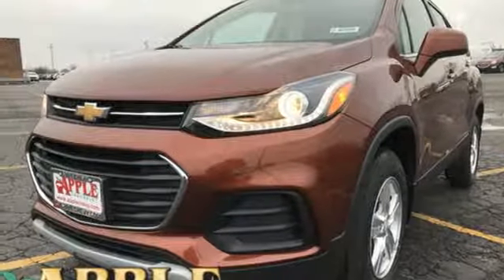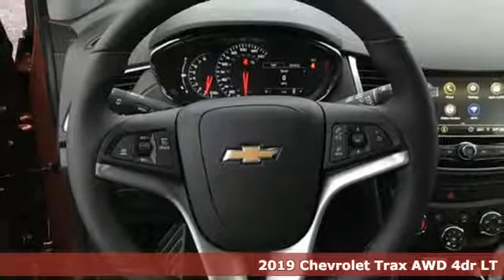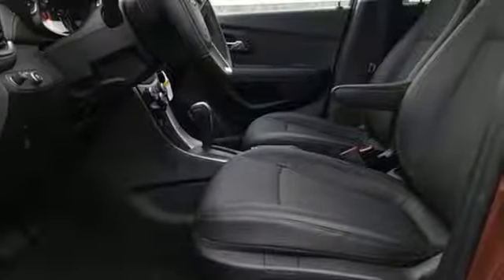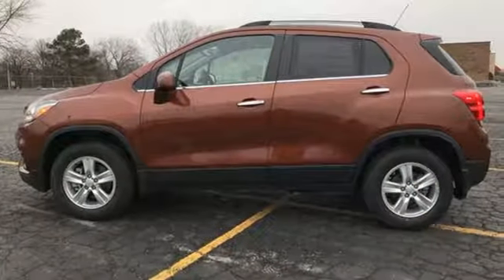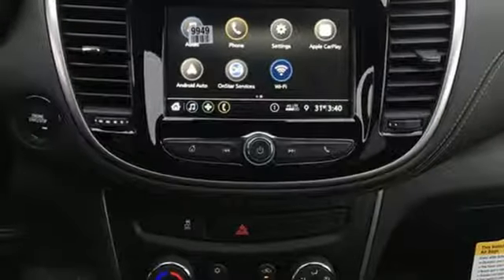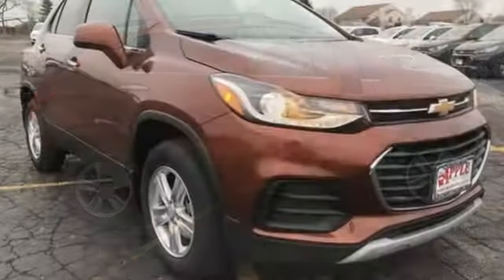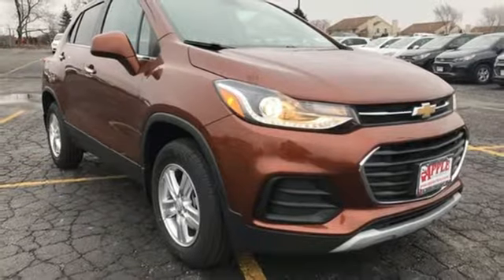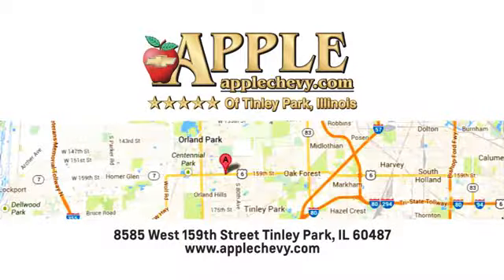2019 Chevrolet Trax Tinley Park IL Orland Park, IL #19-0548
Year: 2019
Make: Chevrolet
Model: Trax
Trim: LT
Engine: ECOTEC 1.4L I4 SMPI DOHC Turbocharged VVT
Transmission: 6-Speed Automatic
Color: Orange
Interior: Jet Black
Stock #: 19-0548
VIN: 3GNCJPSB2KL238012
Dark Copper Metallic 2019 Chevrolet Trax LT AWD 6-Speed Automatic ECOTEC 1.4L I4 SMPI DOHC Turbocharged VVTbrbrRecent Arrival! 24/29 City/Highway MPG

Address:
8585 West 159th Street